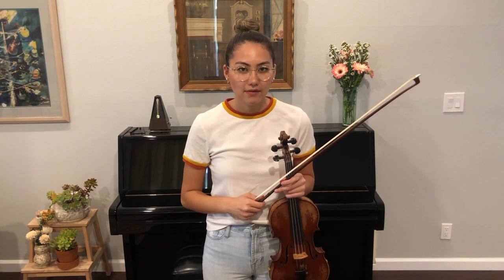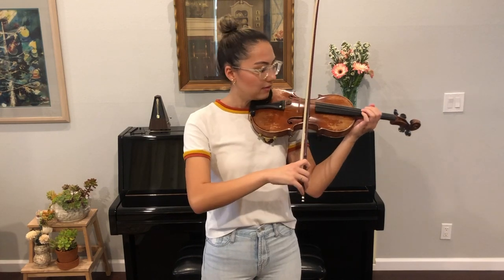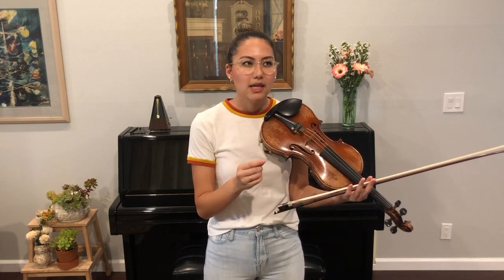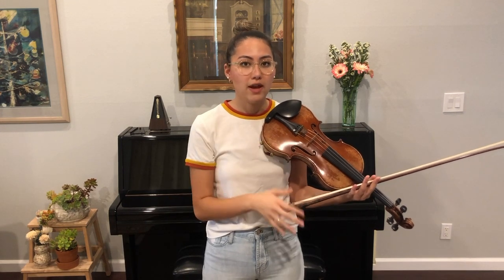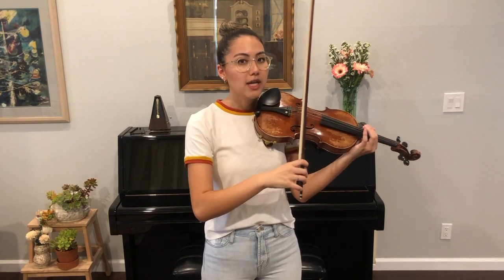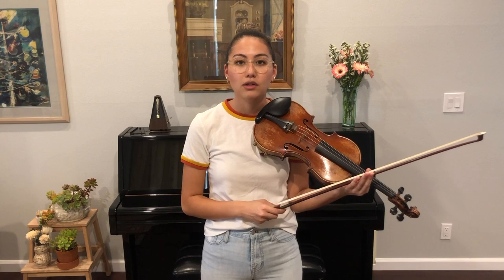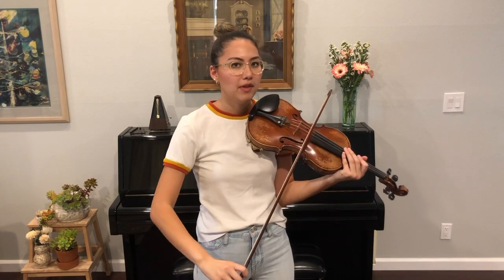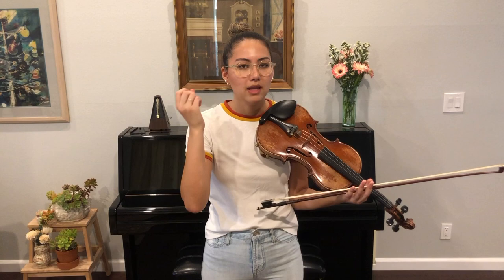Staccato On The Violin: Violin Basics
These videos are for supplemental use, and are not intended to replace private lessons. The techniques I introduce in these videos I have developed throughout my years as a teacher and a student. Each teacher has their own opinion concerning the development of musical techniques - if your teacher has suggested an alternative approach to these techniques, I encourage you to abide by their personal instruction.